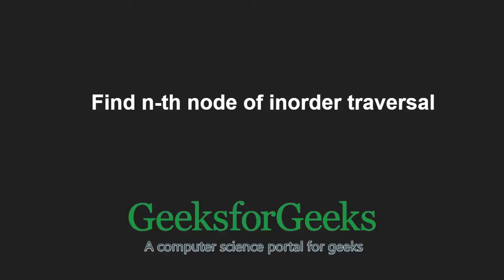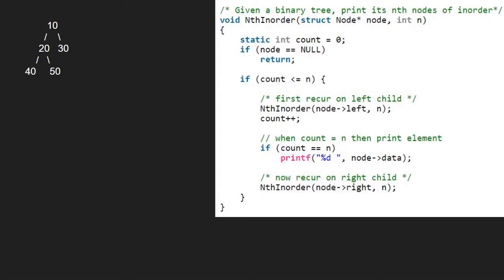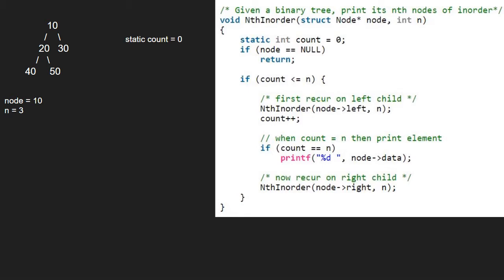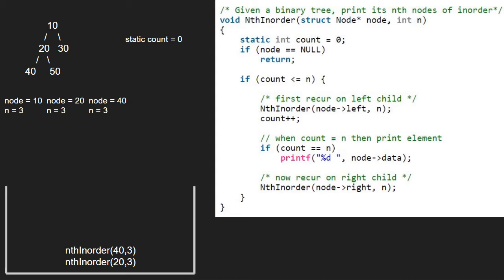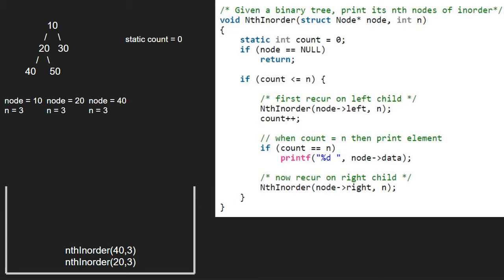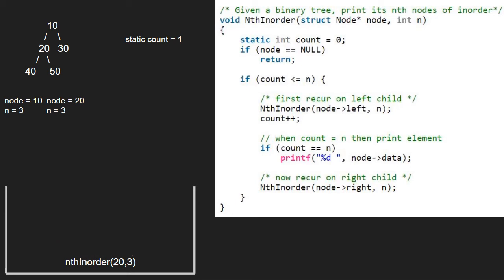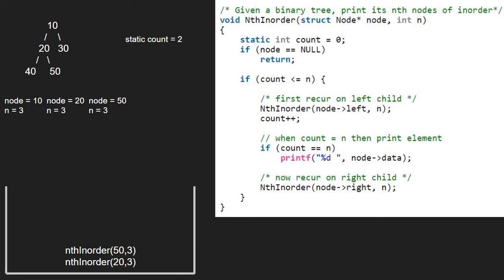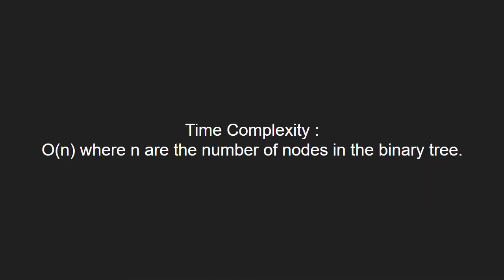Find n-th node of inorder traversal | GeeksforGeeks